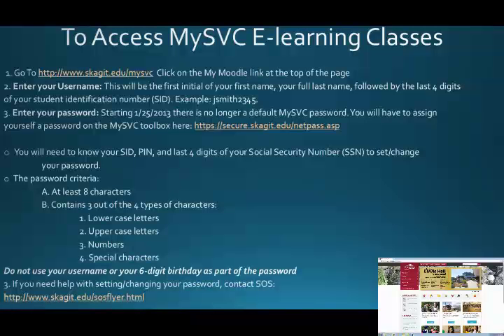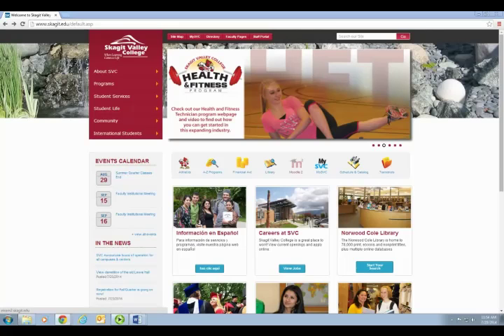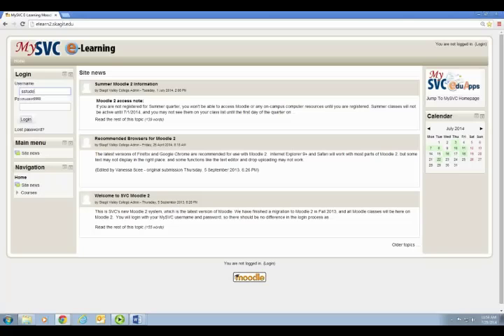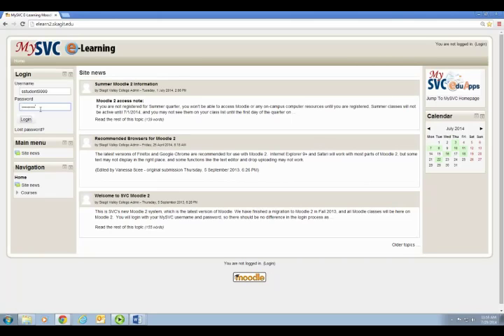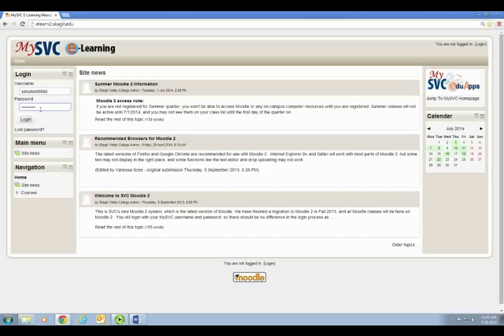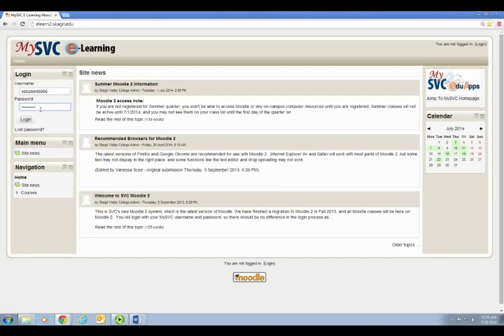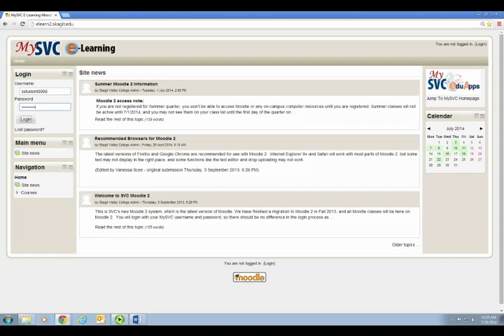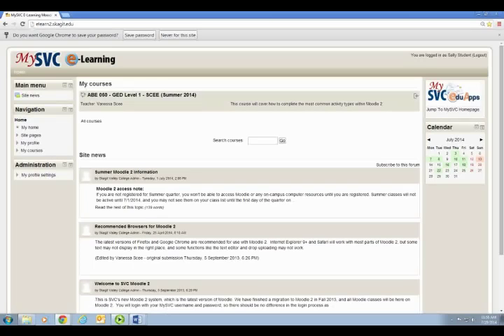SVC Moodle 2 Student View: How to Login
This video shows how students login to Moodle2.